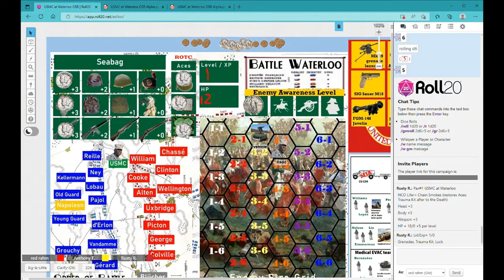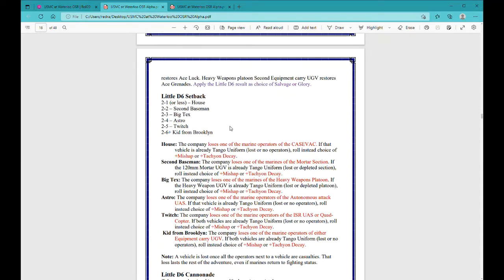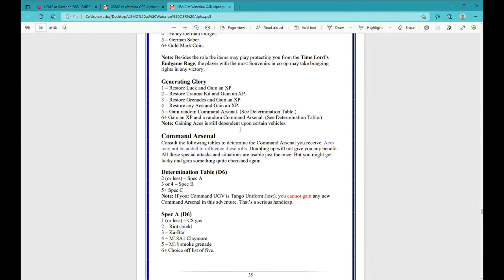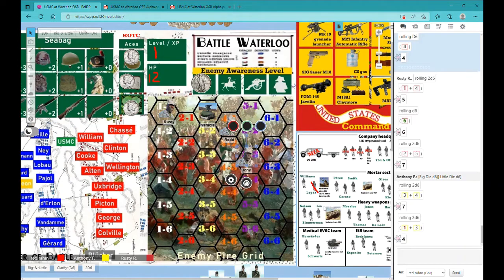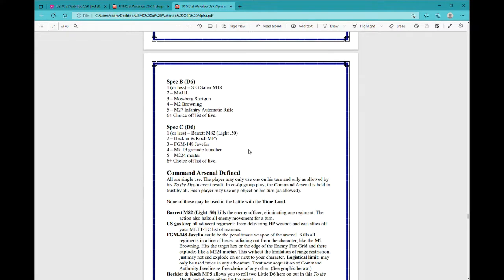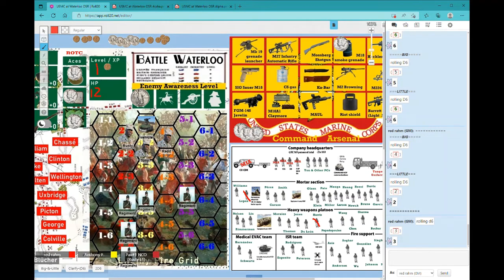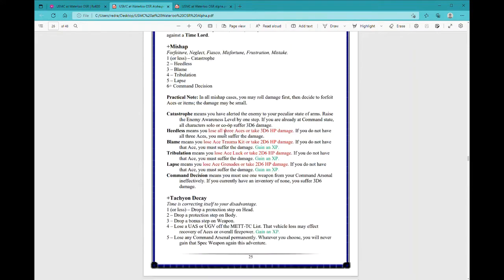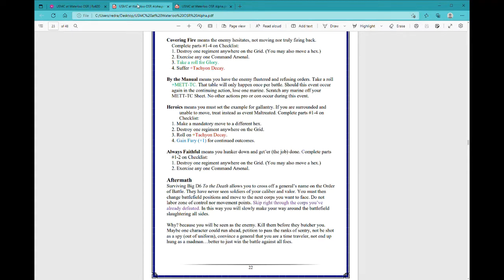USMC at Waterloo Group part 01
Demonstrating the game USMC at Waterloo OSR.

Look for the game on DriveThruRPG.

Video images from Better Games. The example uses Roll20 for a virtual tabletop. Background music is default in Microsoft video editor.